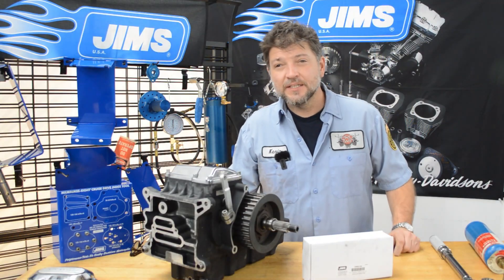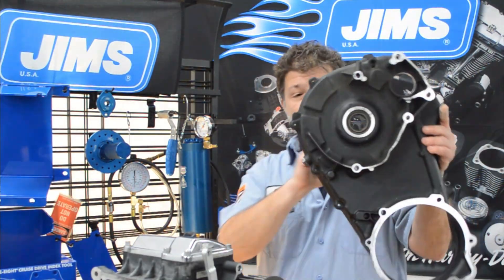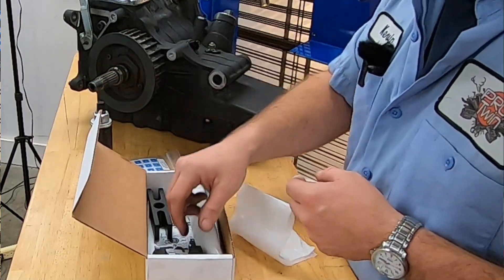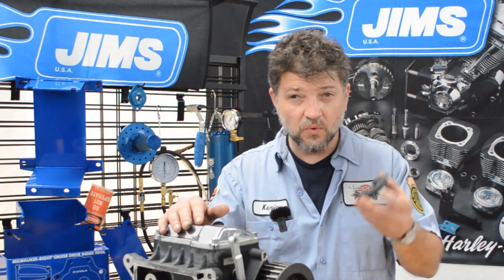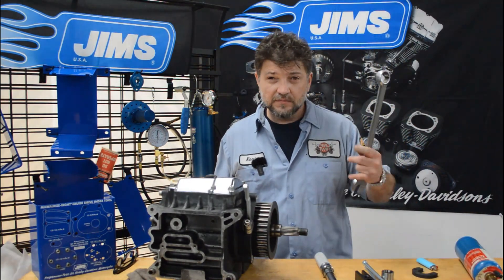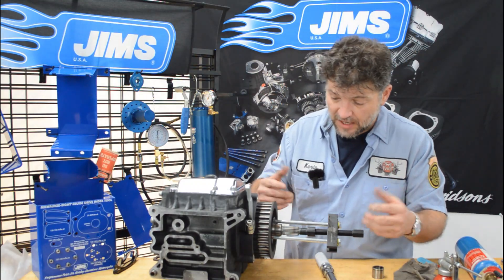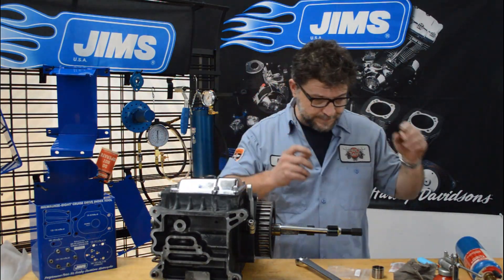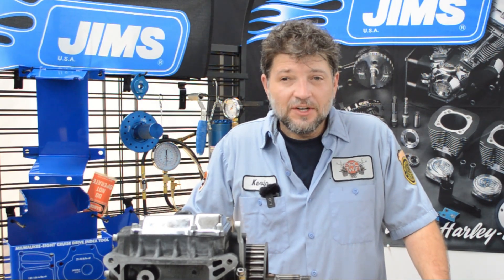Harley Main Shaft Bearing Race Replacement | Harley Transmission | Kevin Baxter | Pro Twin Performan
Harley main shaft bearing race replacement.  If you have transmission main shaft bearing noise in your Harley Davidson, or if your inner primary seal is leaking, this is a must watch video.  Join us for Tool Tech Tuesday with Jims Machine.  Learn tips on how to fix your inner primary leak on your Harley Davidson.

Dont forget the caption contest!  Member will win $250 gift cert from Jims USA.  Winner will be chosen next week!

You can support our efforts to provide content by ordering your parts from us.

723 W Winder Industrial Pkwy
Winder, GA  30680